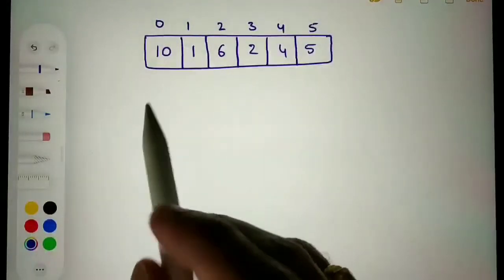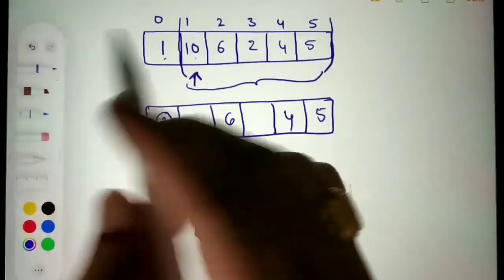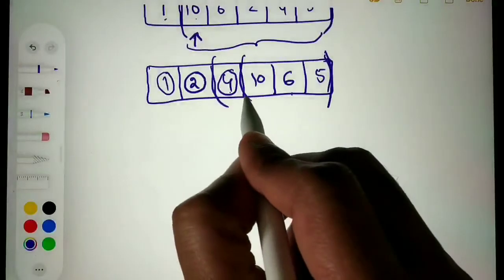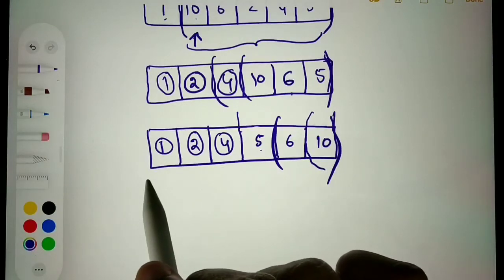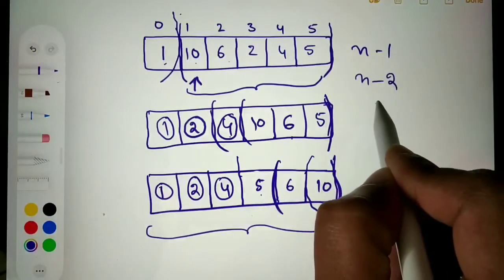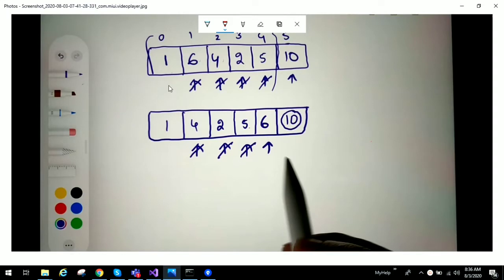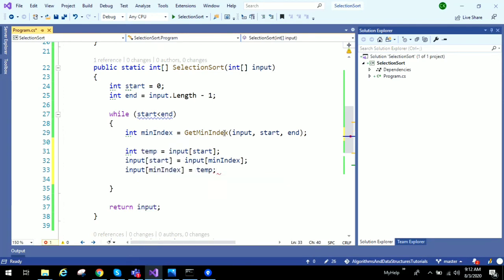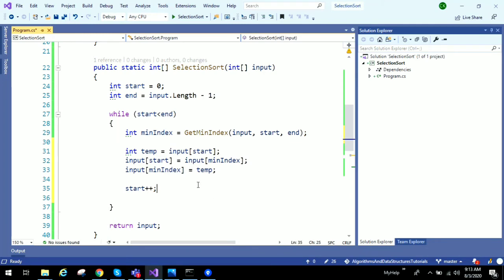Selection Sort Algorithm || Code in C# || Sortings